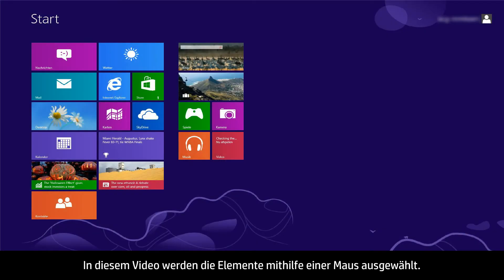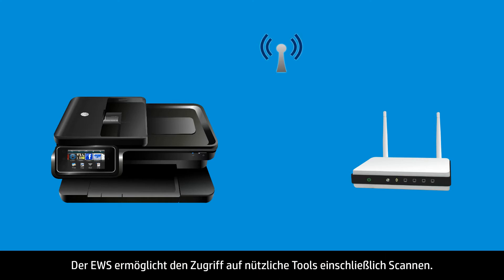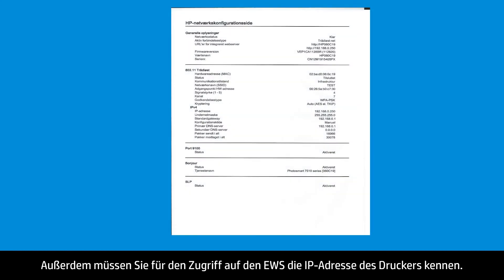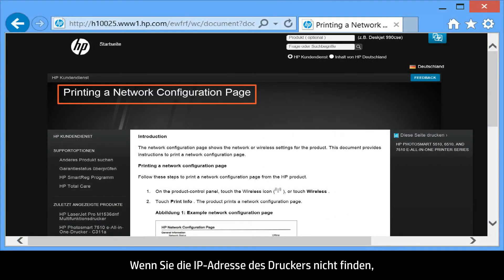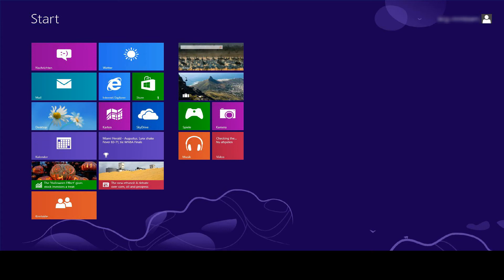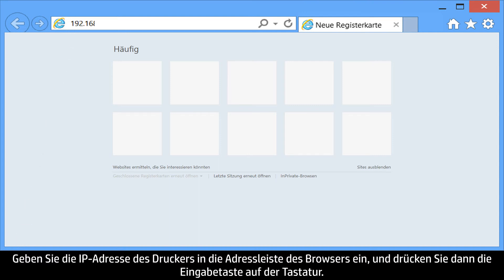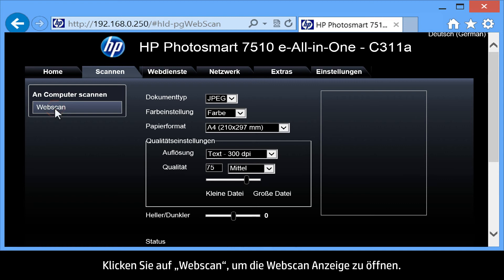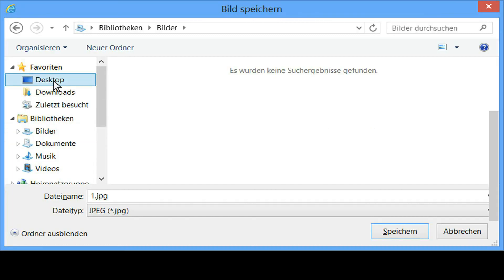Scannen mit einem HP All-in-One Drucker mithilfe des eingebetteten Webservers unter Windows 8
Infos zum Scannen mit Ihrem HP All-in-One Druckers mithilfe des eingebetteten Webservers unter Windows 8.